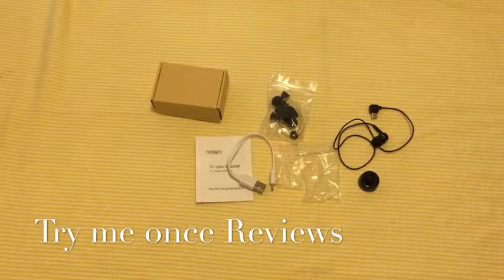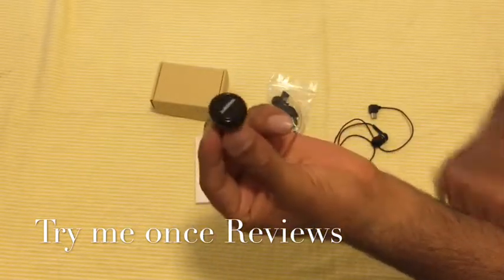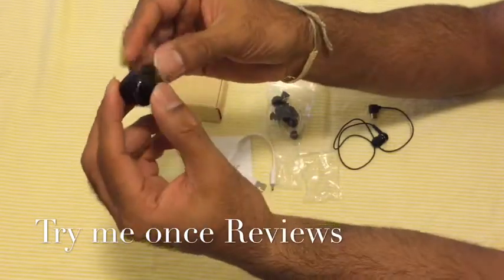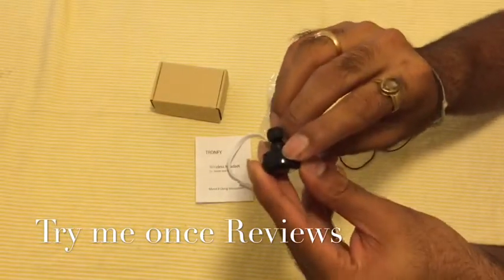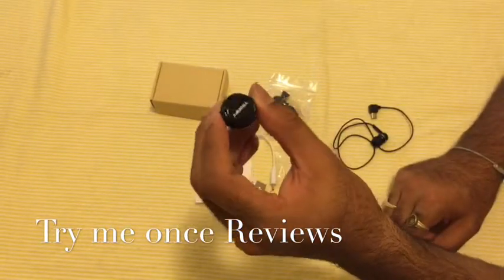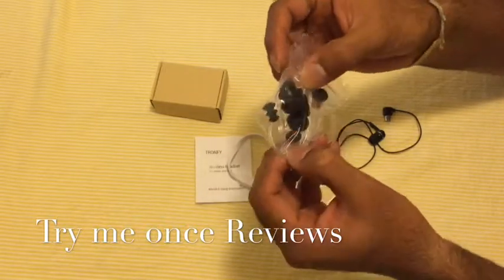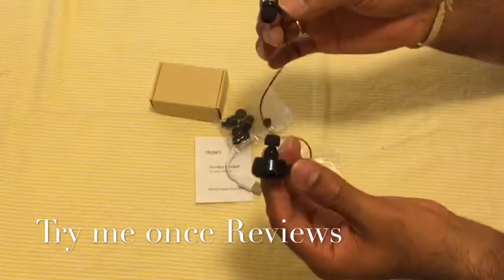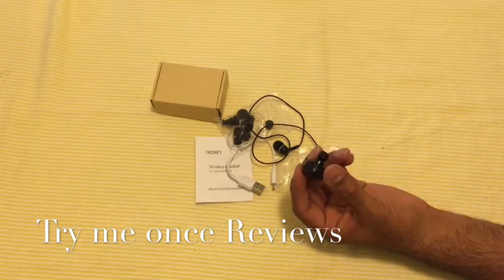Tronfy iWork Mini 3.0 - Review | Try me Once Reviews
🎥 Video Review for First Impression 🎥

📤 unique small footprint design, no flashing lights something which I like.
📤 MONO during calls and extendible to STEREO while listening to music.
📤 mic catches up the sound really well, no issues of speaking loud.
📤 can connect to two devices via bluetooth.
📤 comes with different sizes for a perfect fit.
📤 support voice commands and prompts.

You could use this in non-traditional way by just wearing the additional receiver in your ear and using the main as mic and this actually works really well.

📣📣📣 Small footprint but packs a punch in performance, recommended!

🔮 ASIN : B00T2UPLEE